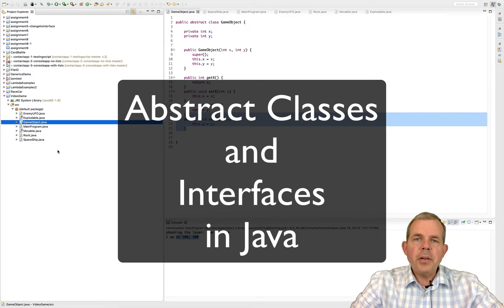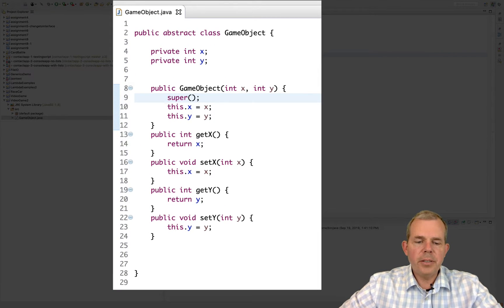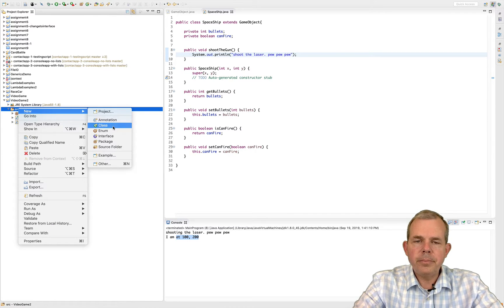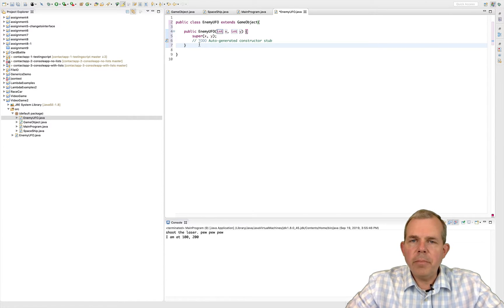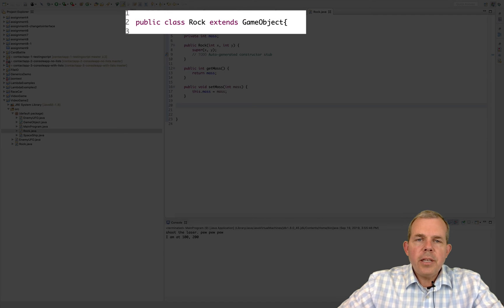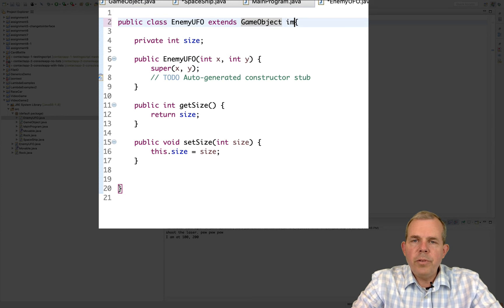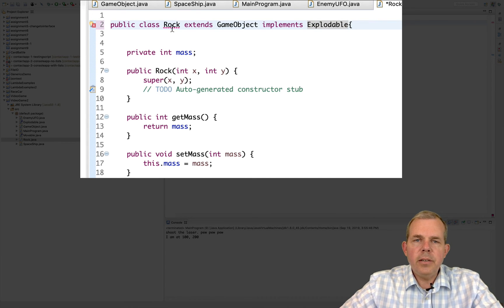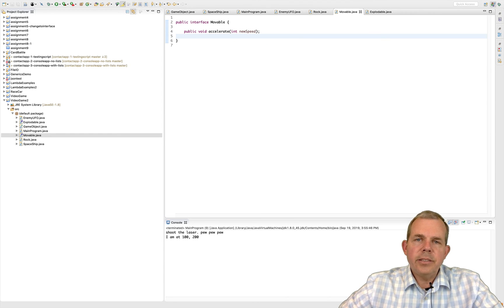Interface and Abstract class examples in Java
Examples of abstract classes compared and contrasted to interface classes in Java.

An abstract class defines a parent model.  For example, a vehicle is an abstract idea.  Cars, trucks, airplanes, bicycles are all implementations of the abstract idea of a vehicle.  Another example is user account. There may be subclasses of the abstract such as admin account, student account, teacher account, customer account, sales person account.  In a program, each of these types of accounts would share the same parent.  The program could create instances of these account types but would never create an instance of the abstract class "user account".  In Java, a class can inherit from only one parent.  A class can implement many interfaces though.

An interface is like a blueprint for a class.  An interface usually has a list of method names, but does not include any code.  For example, an interface called "ManageData" might have the methods - readOneRecord, readAllRecords, writeOne, writeAll, deleteOne etc.  Any class that implements the ManageData interface must have a method for readOneRecord, readAllRecords, writeOne, writeAll, deleteOne.  We might have a class called FileIODataManager which uses text files to do all of these operations.  Another class called DataBaseDataManger could also implement these same methods but would communicate with a mySQL database server to do the operations.  The two classes have the exact same collection of method names but are doing the work in completely different ways.

This video is part of a series on Java programming.